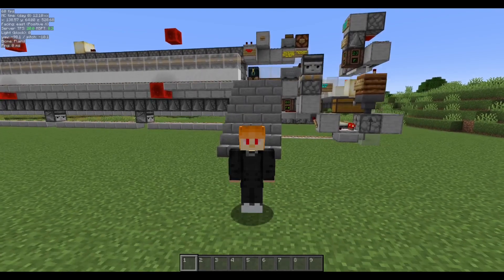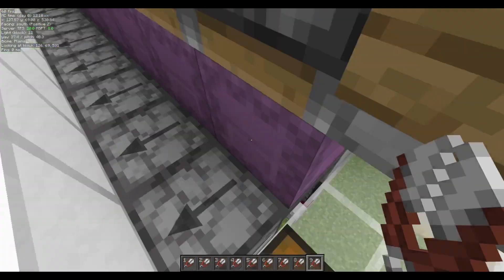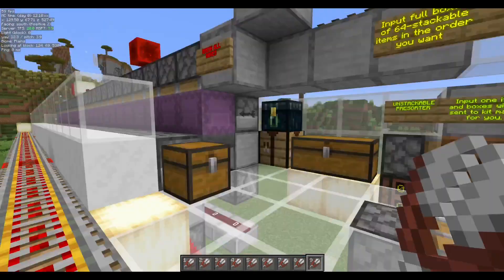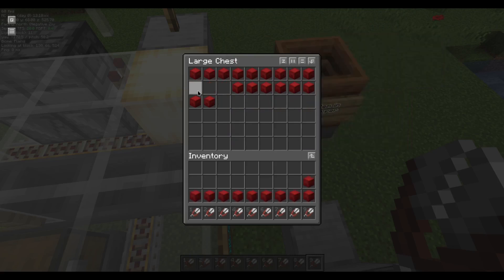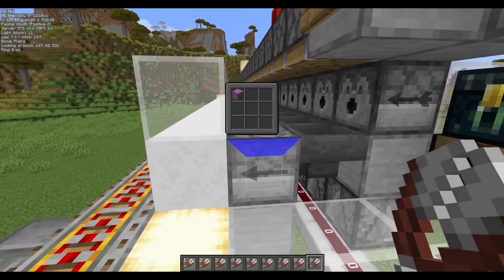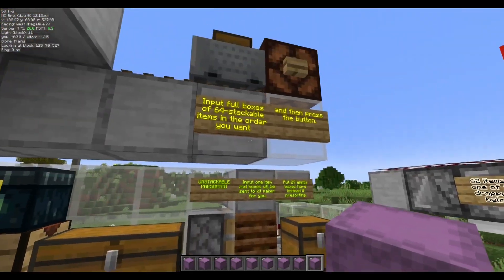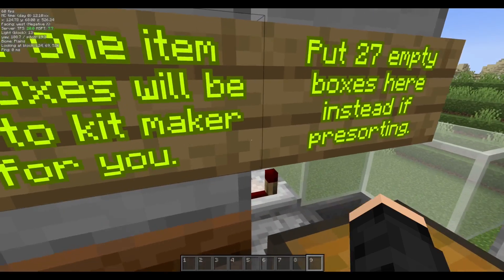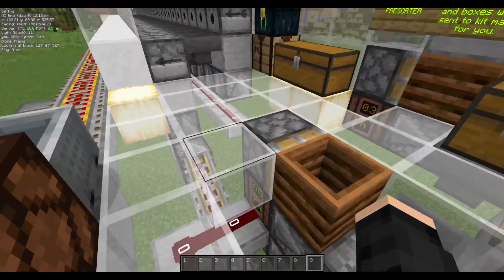Simple and Easy Kit Maker for Minecraft 1.17+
This is a machine I designed to easily make kits for your world or server. This is very practical for a nice organized enderchest storage. Feel free to make your own custom kits!